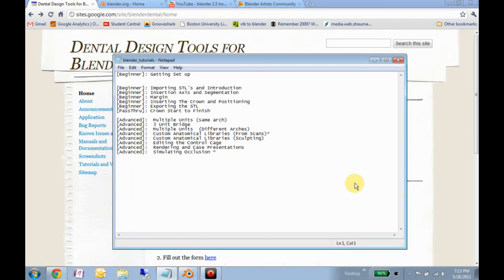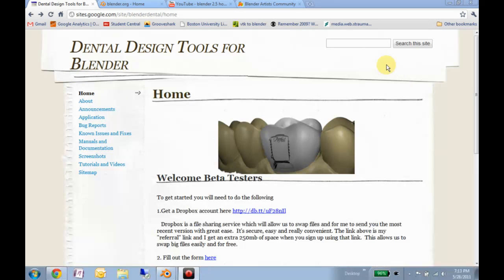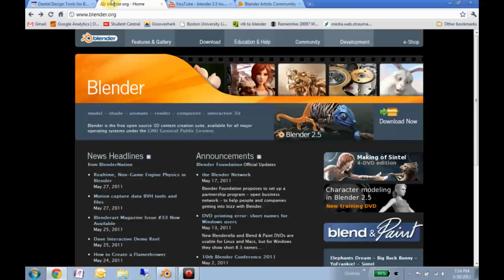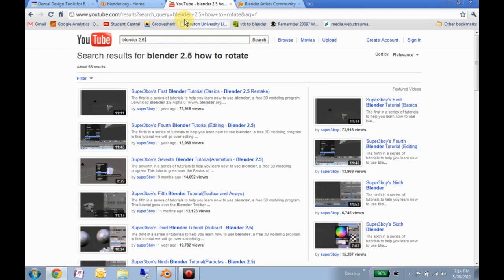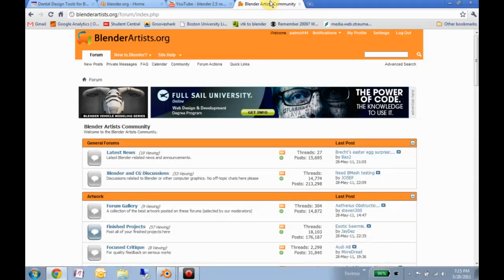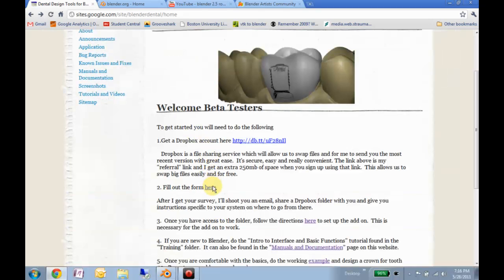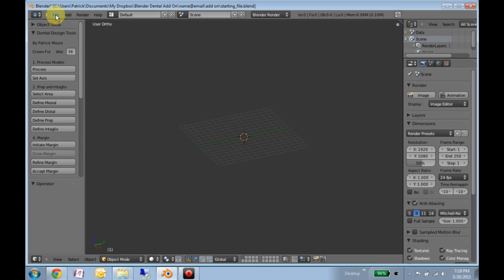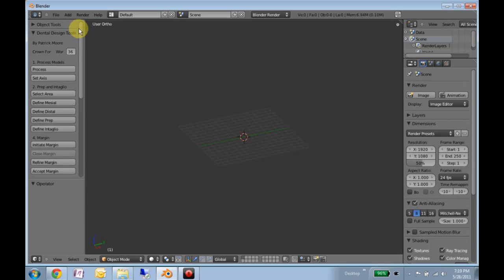[Beginner] Setting Up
This is a tutorial for how to get set up with the Dental Design Tools Add On for Blender.